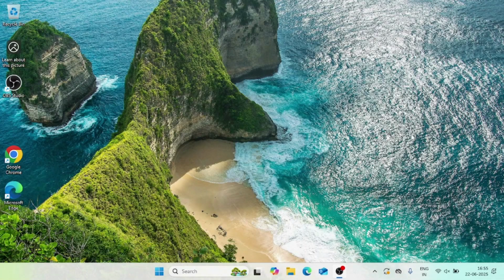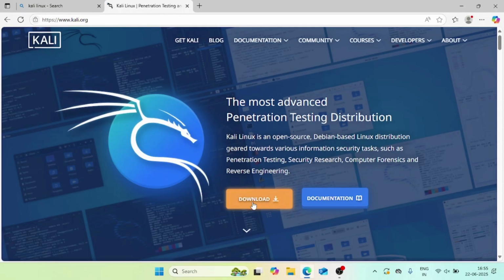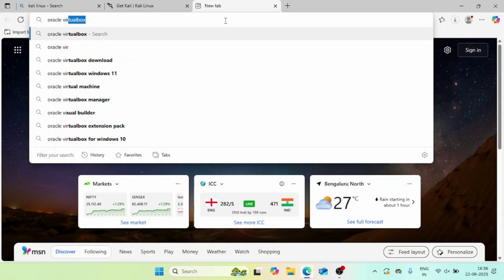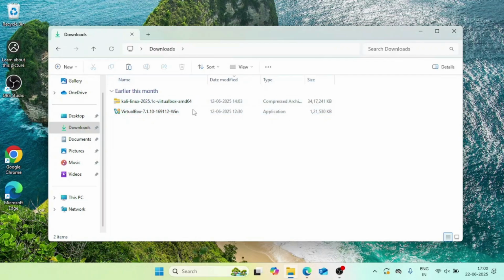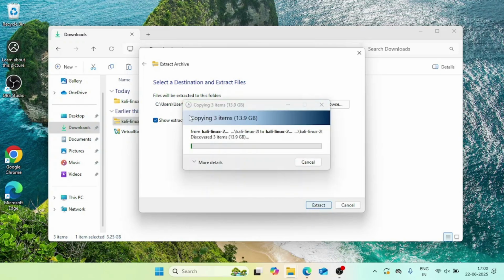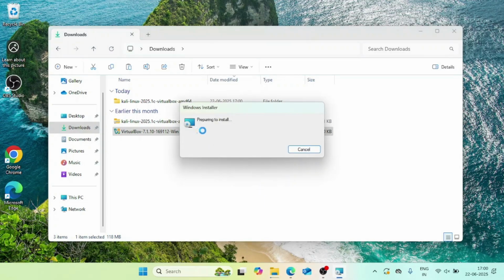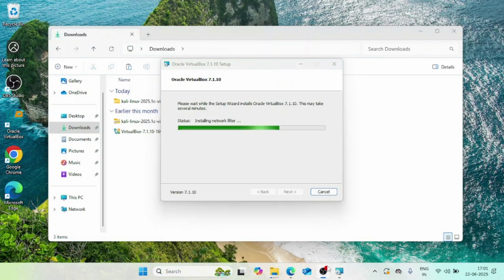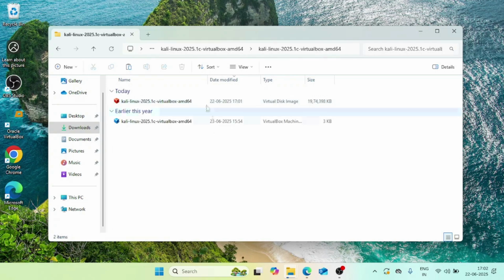How to install Kali Linux in Oracle Virtualbox on Windows 2025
In this vedio i am gonna show how to install kali linux in virtual box on windows
if you have any problrms or error while installing comment